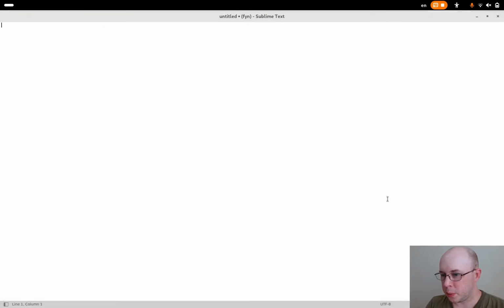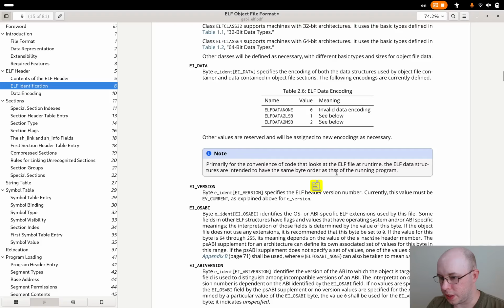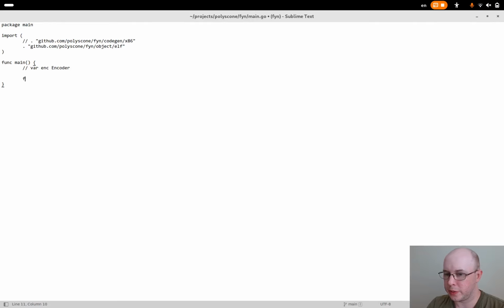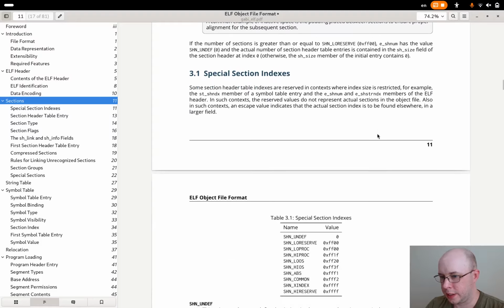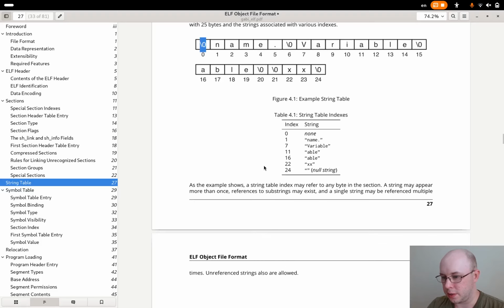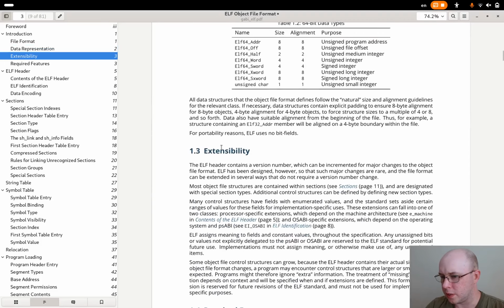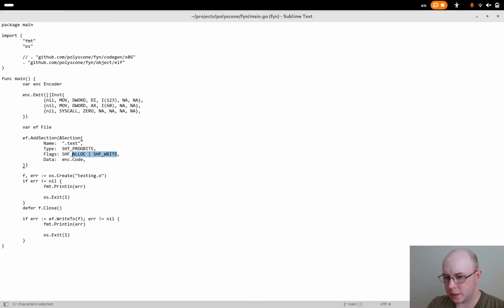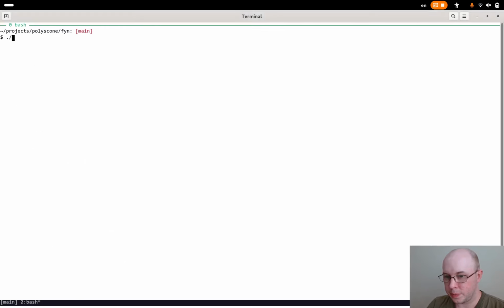Writing a Basic ELF Relocatable Object File | ELF Object File Writer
I start to output a basic ELF relocatable object file which can be given to an external linker, like ld, to create a basic executable binary.

Part of a series building an ELF relocatable object writer from scratch in Go with no AI assistance.

00:00:00 Intro
00:01:51 File and Section Types
00:03:23 Writing the ELF Header
00:12:14 Initial readelf Output
00:13:40 Adding Sections
00:19:03 Section Header String Table
00:25:16 Creating Section Headers
00:30:25 Testing a Basic Program